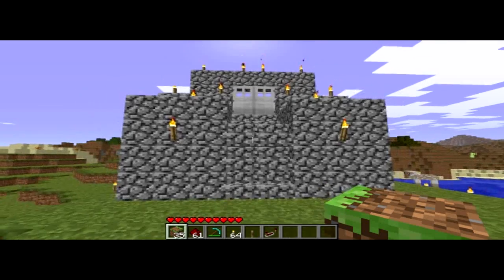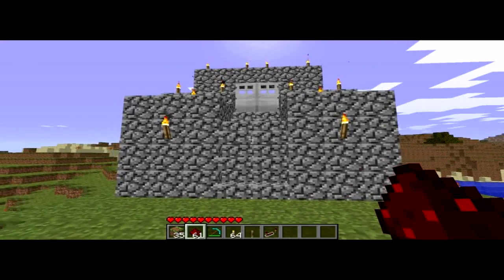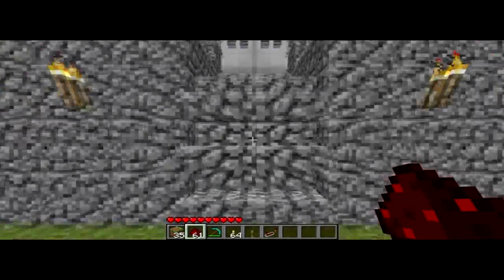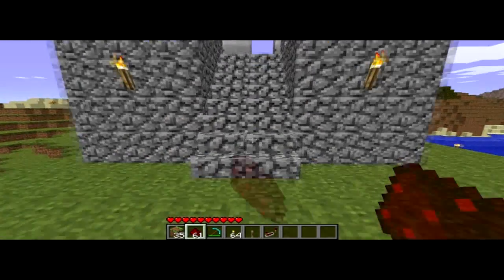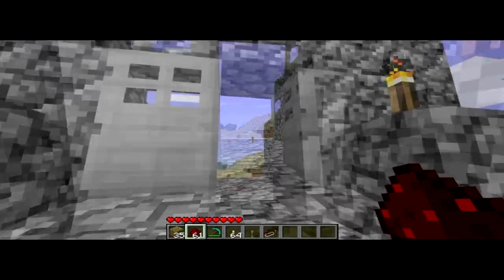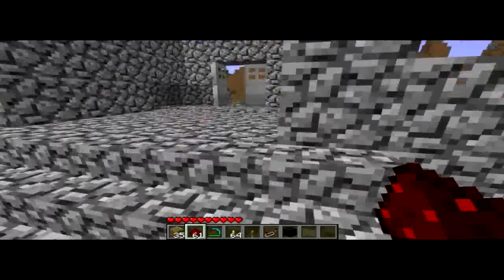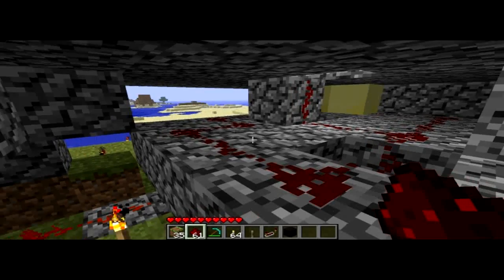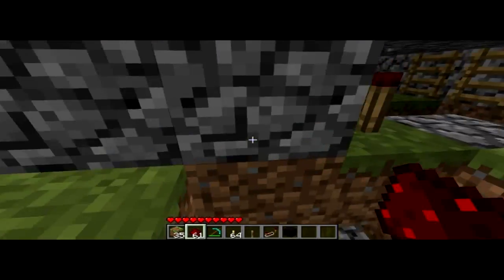Minecraft Creation: Opening Stairs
Just a small redstone circuit that will open the door and also move two sets of cobblestone stairs.

Any feedback would be appriciated :)

My girlfriend Kim has started a YouTube channel with her friend where they do covers of songs. I urge you to check them out, they're awesome: